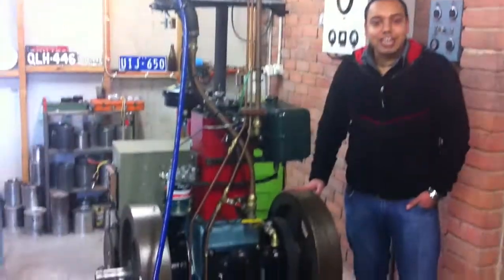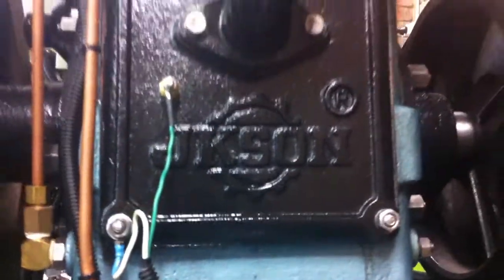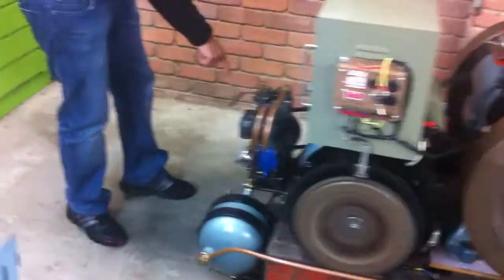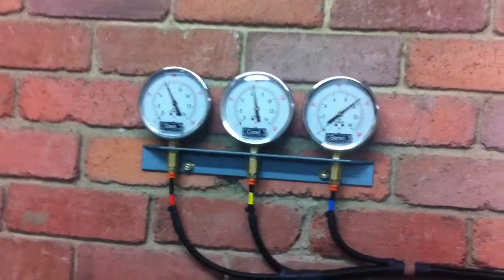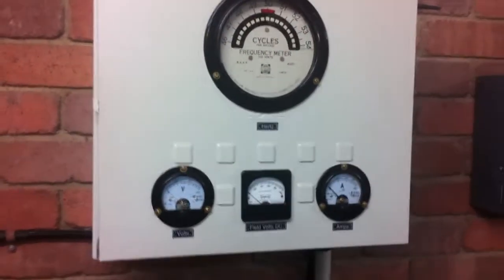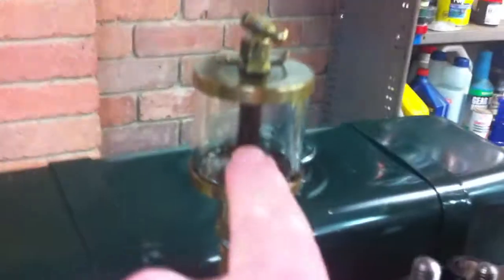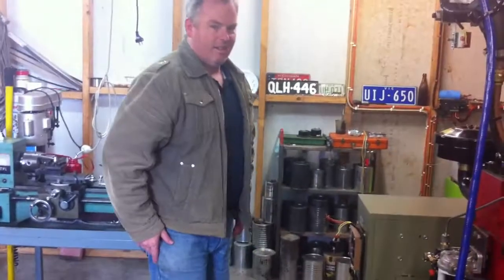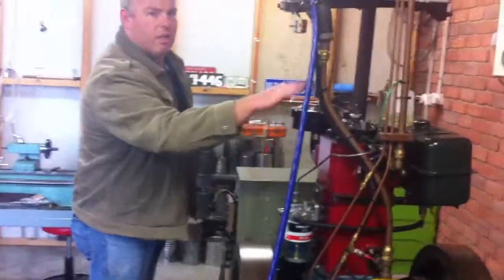Preet, the Diesel Engineer from Rajkot.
A genuine Punjabi engineer called Preet, visiting Benny in Australia demonstrates the starting process of Daisy the Diesel.